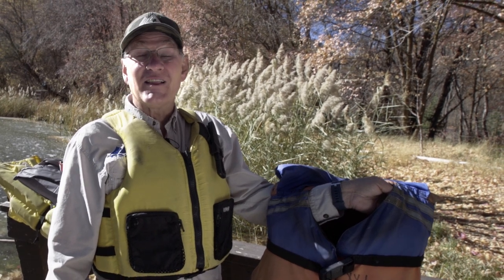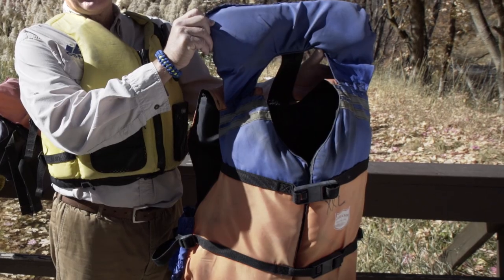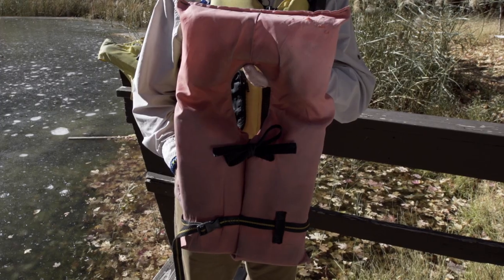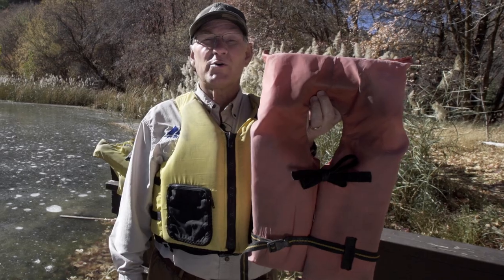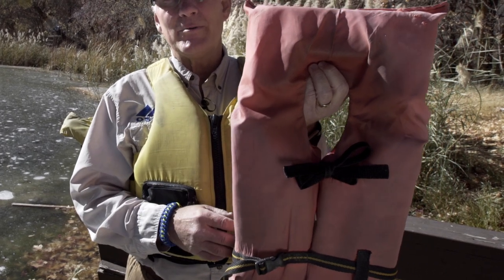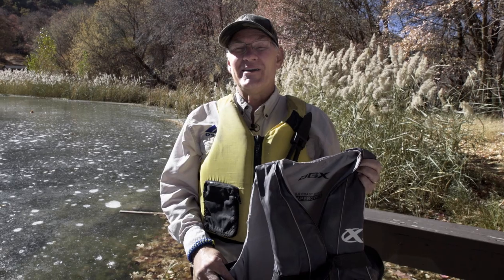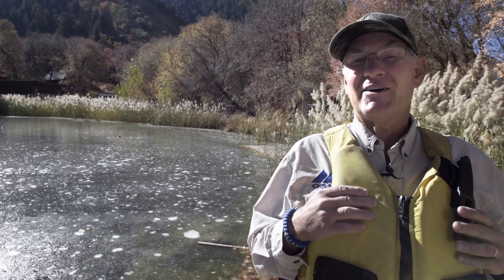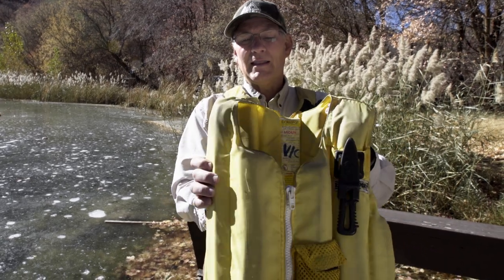Types of Life Jackets | Types of PFD's | OSMEtv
Join us as we go over the types of life jackets and PFD's that you can use on your next water outing!

There are 5 different categories of life jackets, or favorite ones can be found